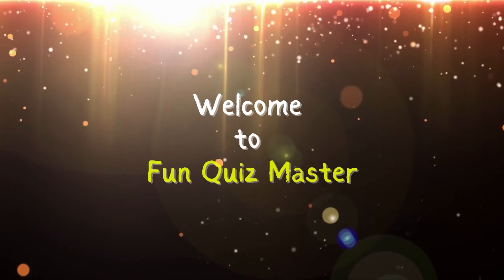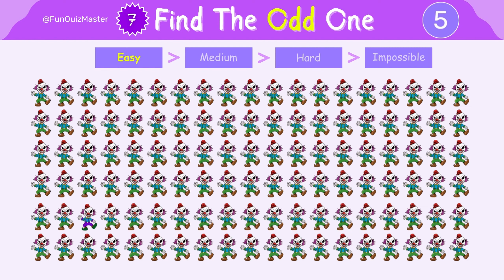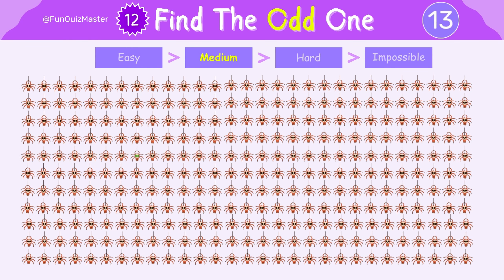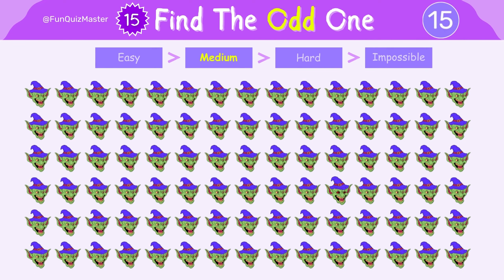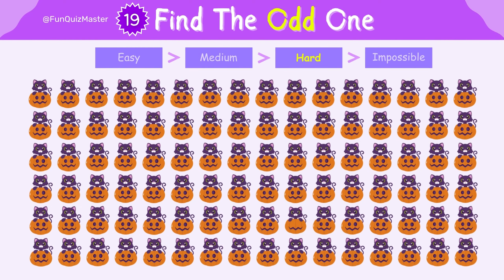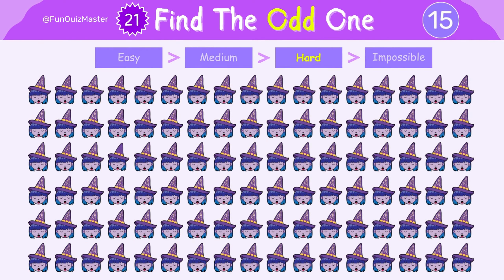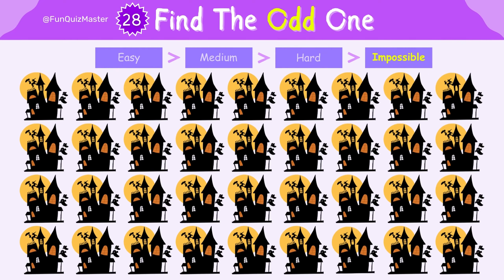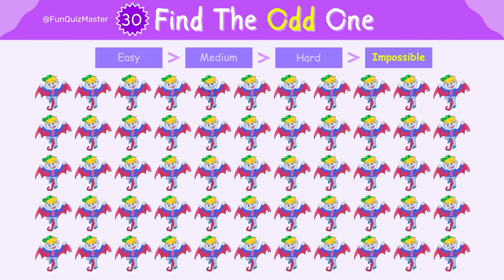Spot the Difference Emoji Game | Halloween Edition | Easy, Medium, Hard, and Impossible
Welcome, everyone, to Fun Quiz Master! Today, we'll play a fun game: "Find the Odd One Out.
Test your observation skills and find the unique Halloween emoji!
Can you spot the odd one out and solve the puzzle in the easy round?
With various difficulty levels, this emoji spot-the-difference game will challenge your abilities.
Take on the challenge and find the odd emoji in the easy, medium, hard, and impossible stages.
How sharp are your eyes? Try "Find The Odd One Out" and "Spot The Difference Emoji" now!